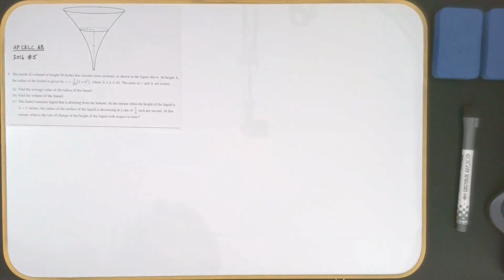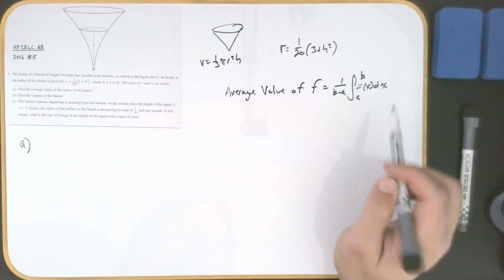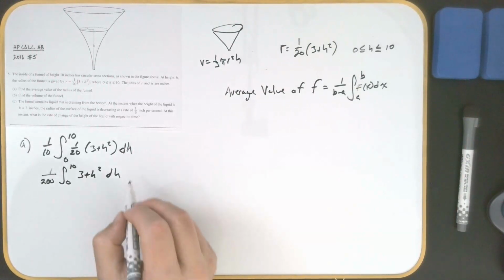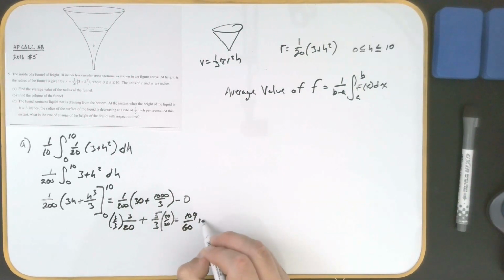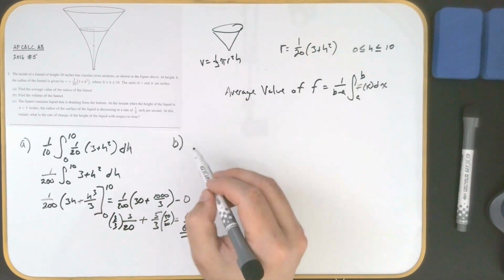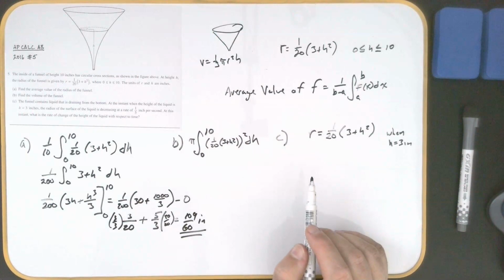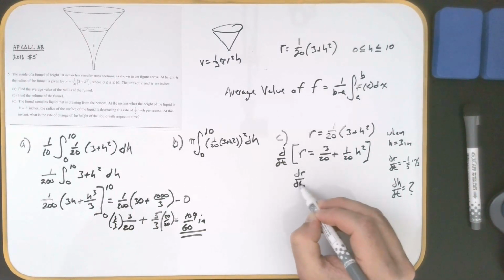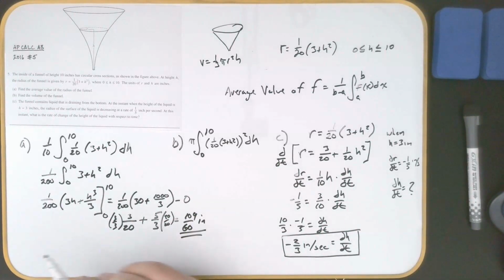AP Calc AB:2016 #5